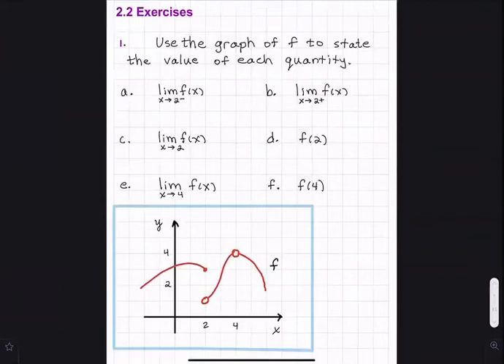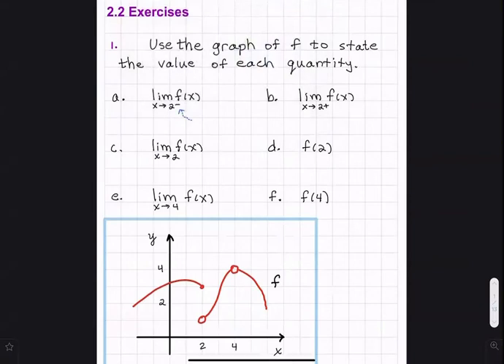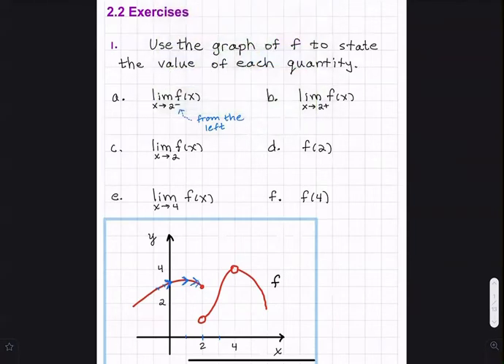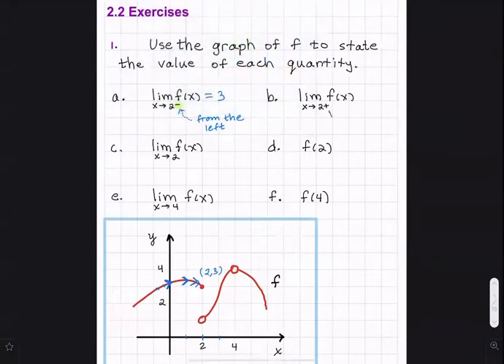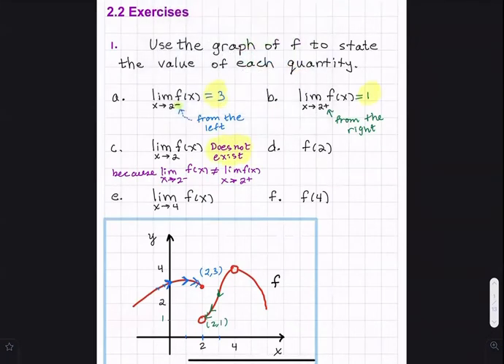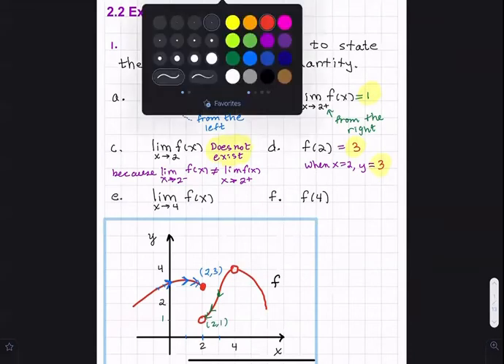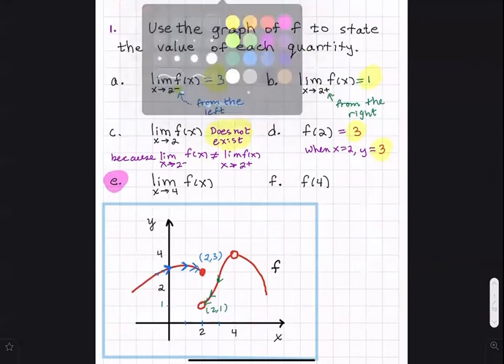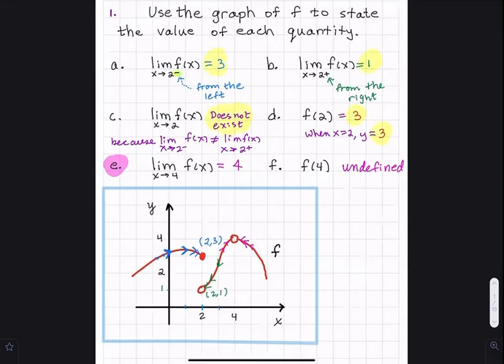2.2 #1 Using the Graph of a Function to Find a Limit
Using the Graph of a Function to Find Limits.